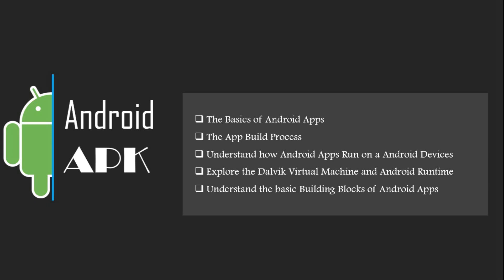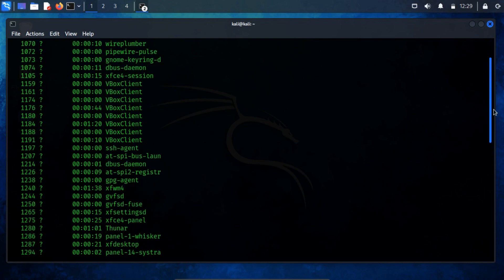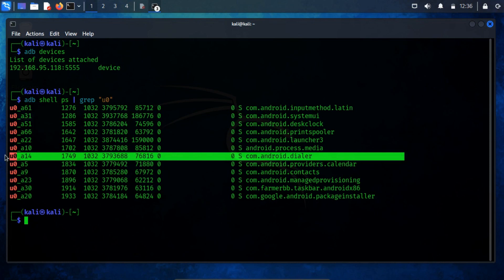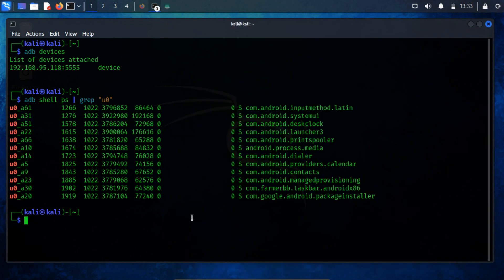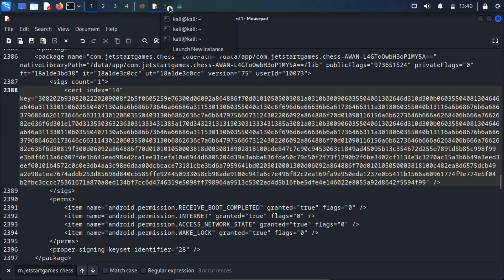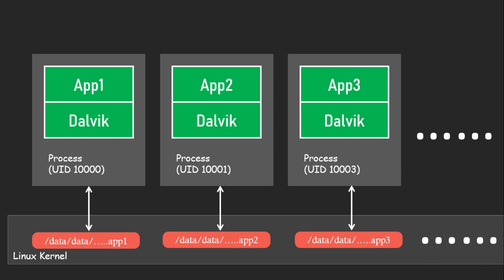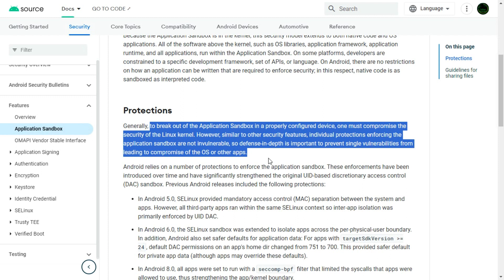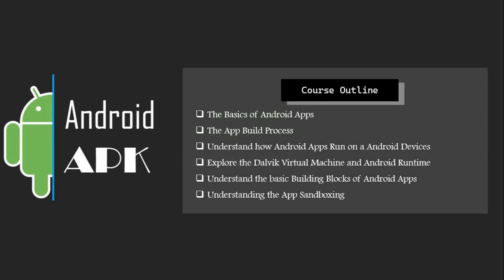Understanding android sandboxing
In all our previous sections, we have discussed how apps are built and run in detail. Hello everyone, welcome back again. Today, in this section, we will be going to understand Android app sandboxing. This mechanism ensures the security and isolation of each application within the Android ecosystem.